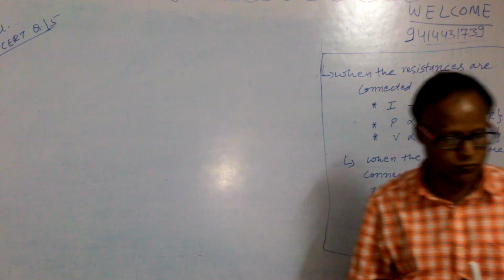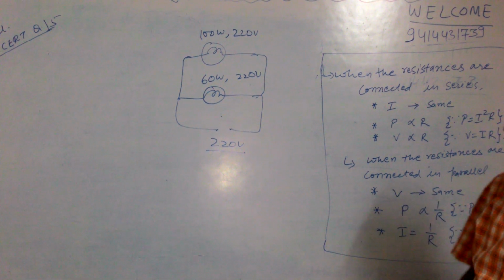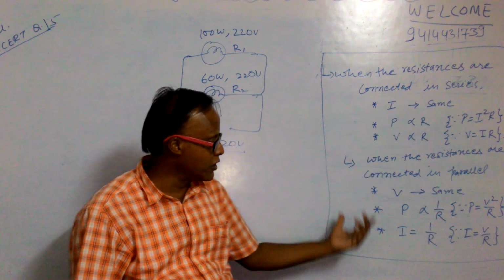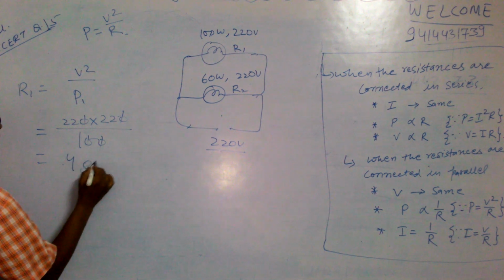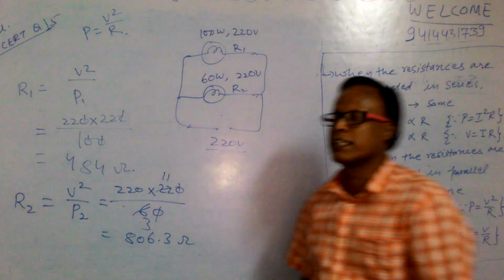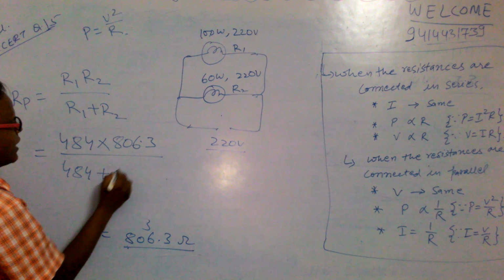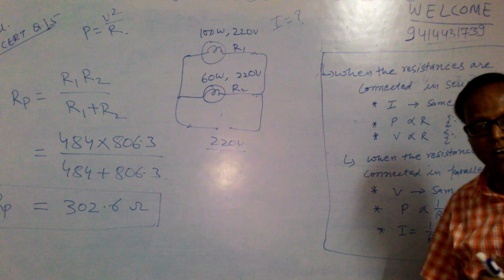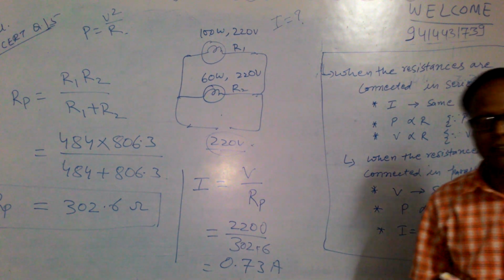IMPORTANT NUMERICAL PROBLEMS SERIES FOR CLASS 'X' XII(CBSE) EXAMINATION NCERT EXERCISES QUESTION 15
NCERT CLASS X EXERCISES QUESTION  15

TWO LAMPS, ONE RATED 100W AT 220V, AND THE OTHER 60W AT 220 V, ARE CONNECTED IN PARALLEL TO ELECTRIC MAINS SUPPLY. WHAT CURRENT IS DRAWN FROM THE LINE IF THE SUPPLY VOLTAGE IS 220 V?

IMPORTANT NUMERICAL PROBLEMS SERIES FOR  CLASS 'X' (CBSE, RBSE) EXAMINATION

Explained by DR SANJAY RAJVANSHI SIR